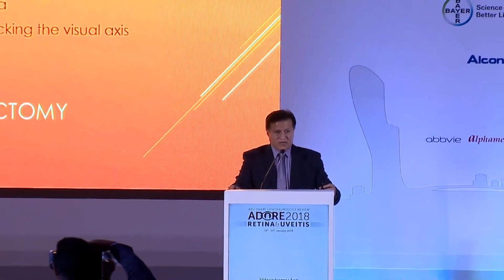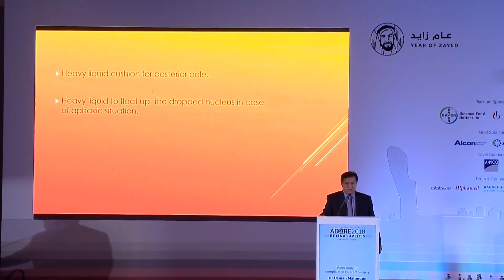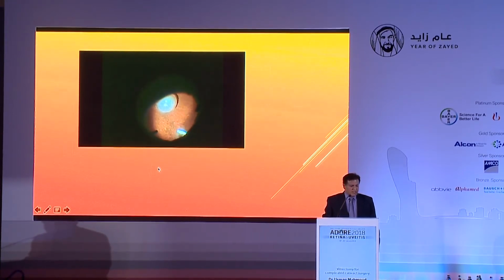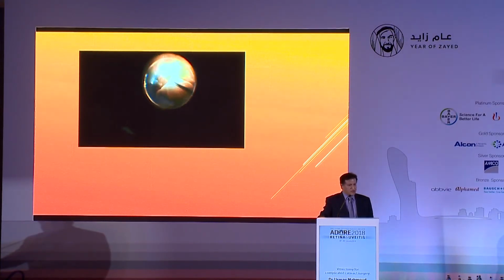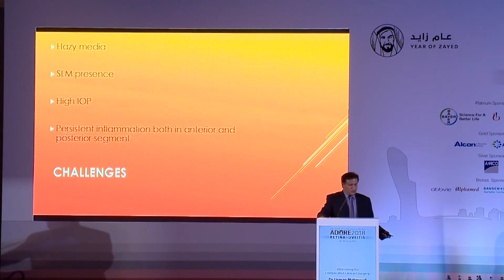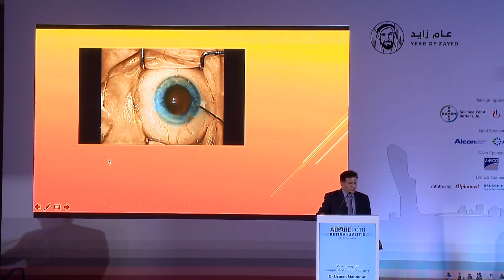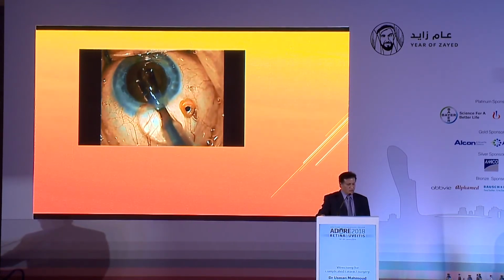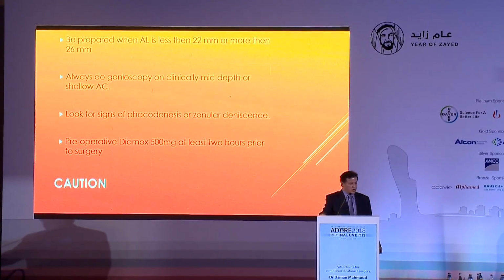04 Dr Usman Mahmoud